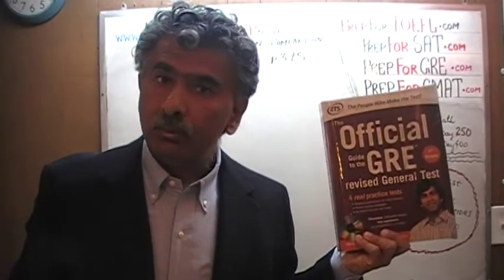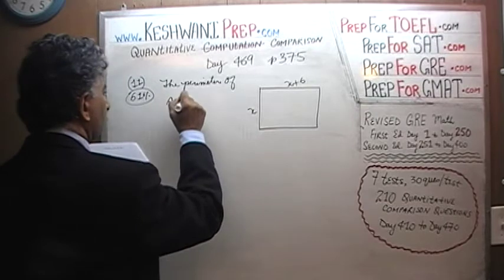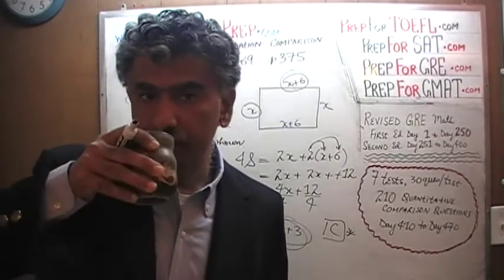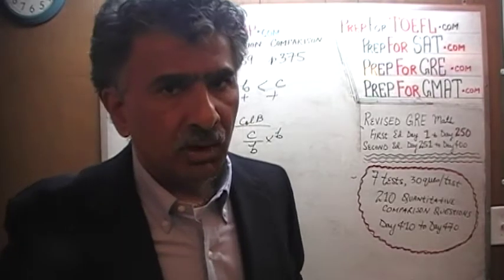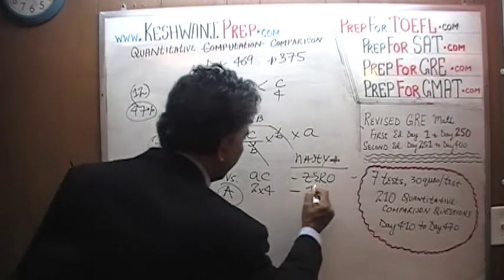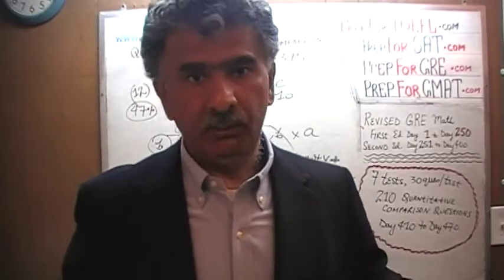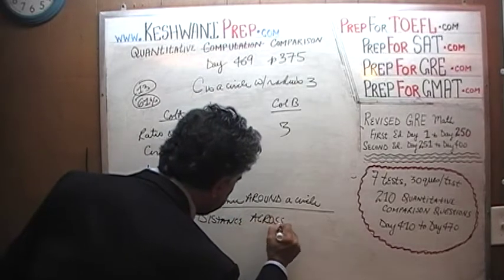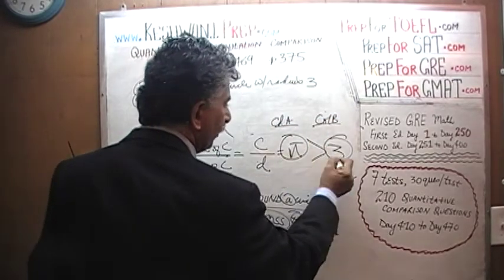GRE Math Day 469, p376, Quantitative Comparison 11-13, Online Prep Tutor GMAT, TEAS, SAT, ACT, TOEFL